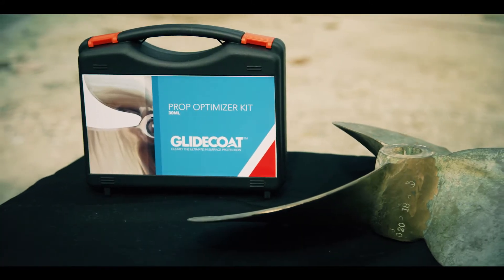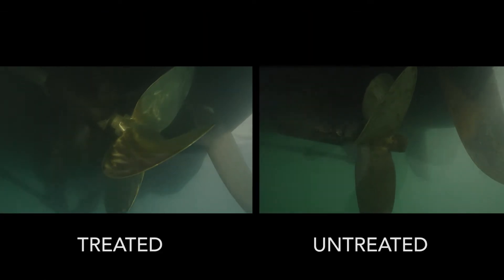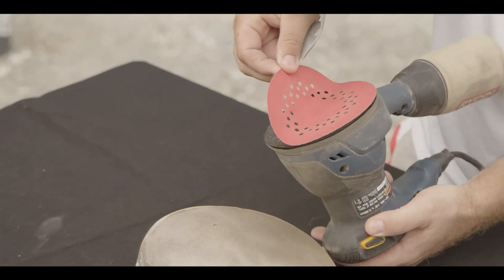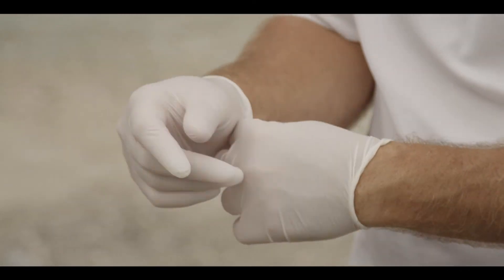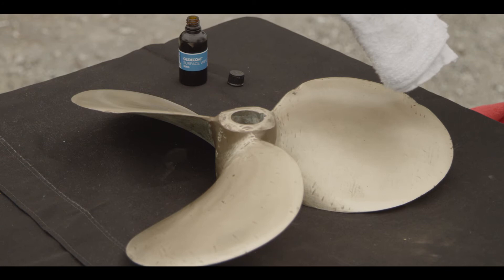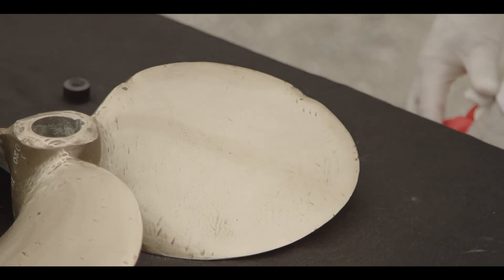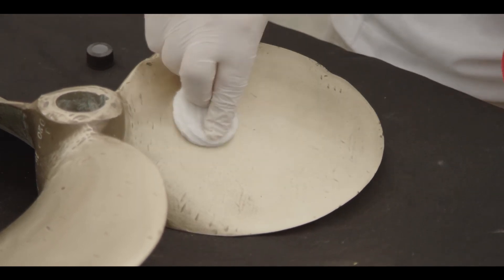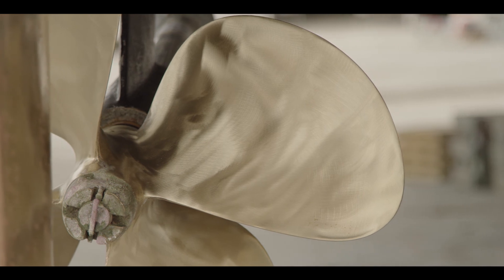Prop Optimizer Application Instructions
Glidecoat Prop Optimizer is revolutionizing the marine industry by utilizing the latest in nanotechnology. Prop Optimizer fills in microscopic scratches and nicks creating a surface that is completely smooth, inhibiting marine growth such as barnacles, tube worms and zebra mussels. Unlike other prop coatings, Prop Optimizer provides a diamond hard coating that can stand up to harsh marine environments. For the best results, follow along with the application instructions provided in this video.